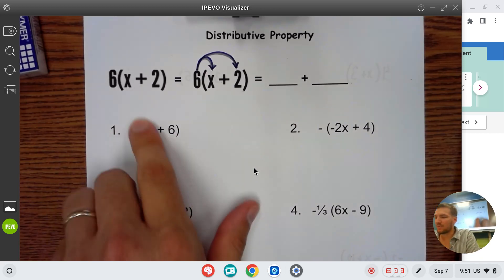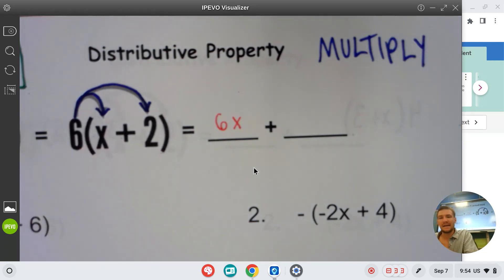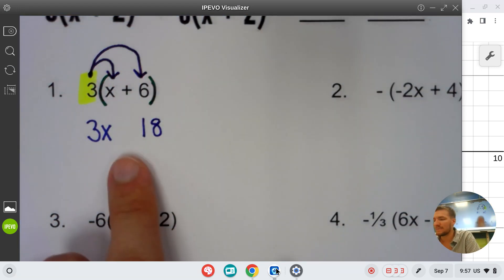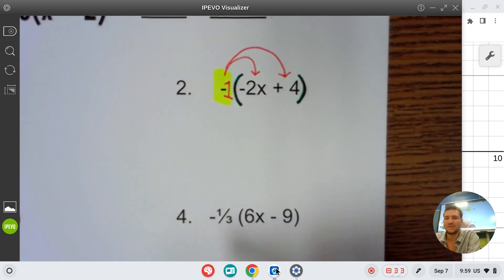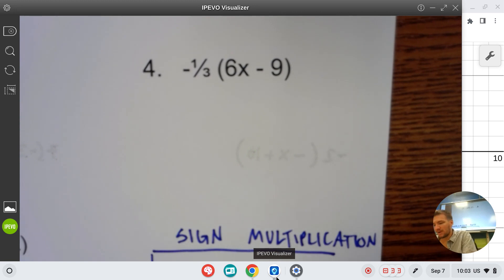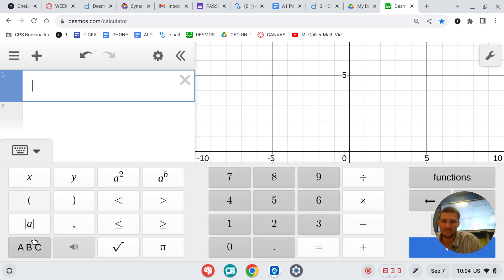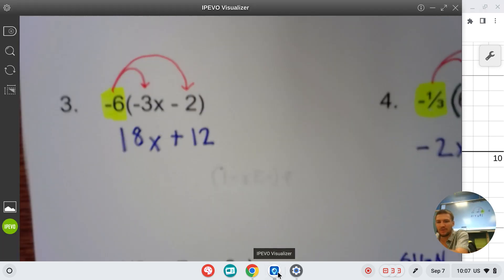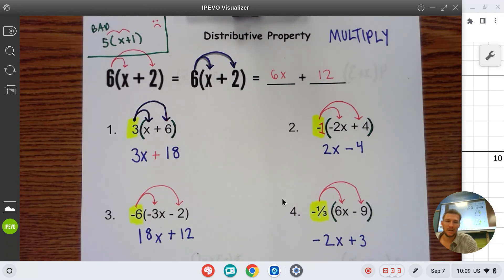Review of the Distributive Property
Today we review a big middle school concept of distributing.  It's all about multiplying carefully and not forgetting your negatives!